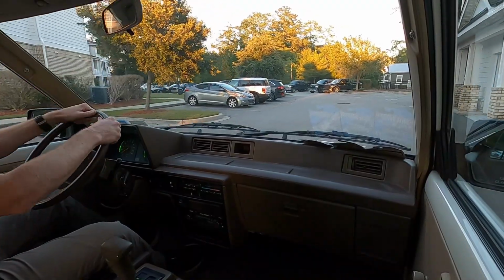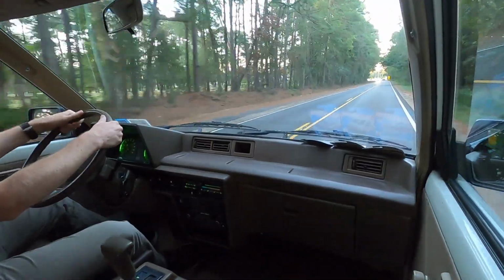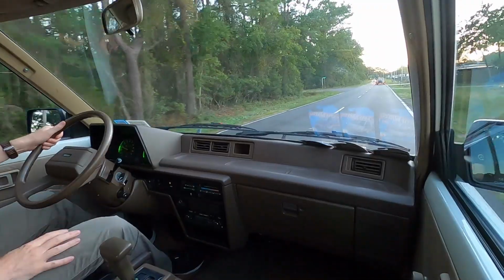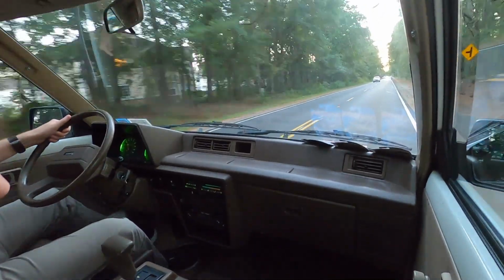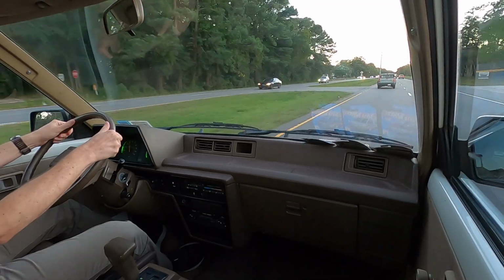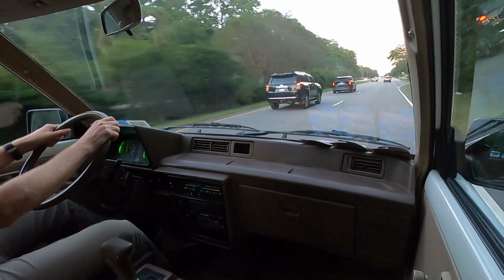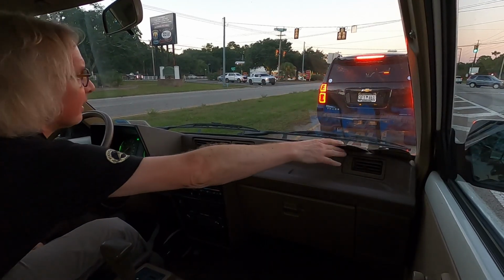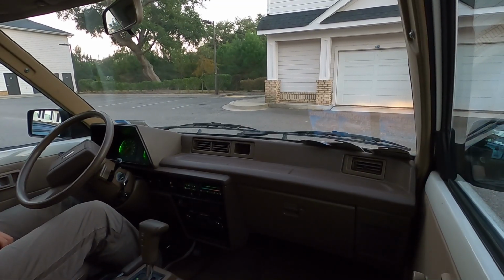1986 Toyota "Yoga" Van Extended Test Drive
An extended test drive in the 1986 Toyota 'Yoga' Van with commentary about the van's history and what it's been like to own over the past 2 years and almost 5,000 miles.